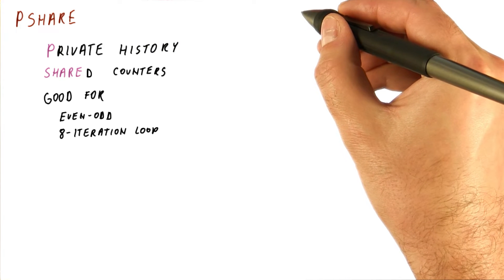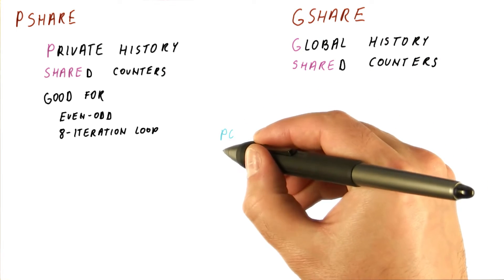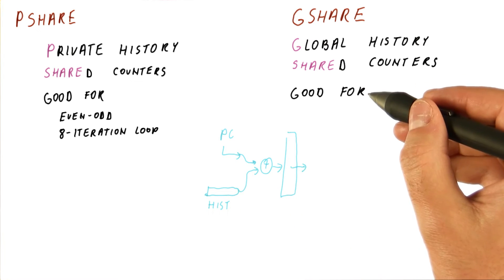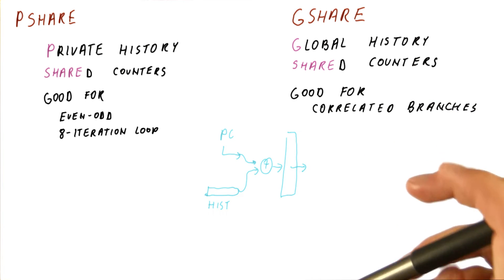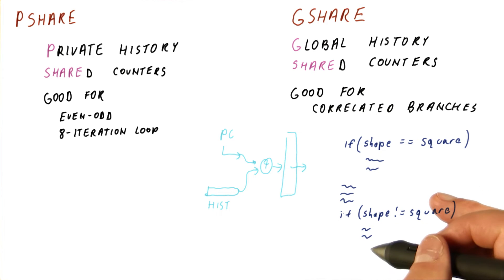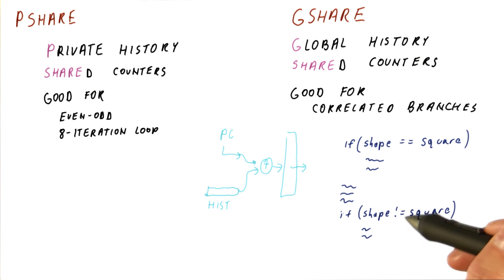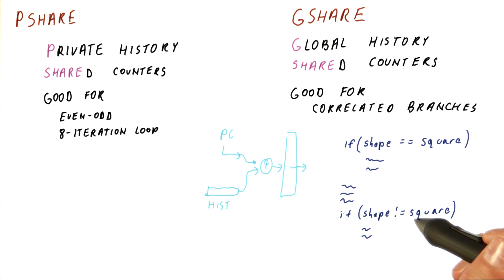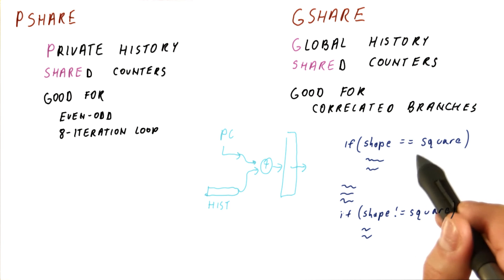PShare - Georgia Tech - HPCA: Part 1